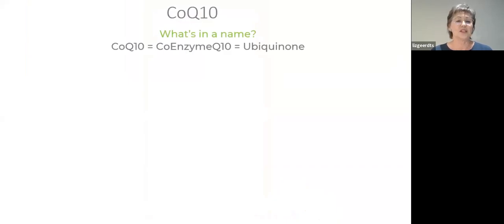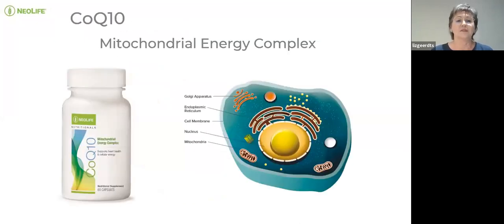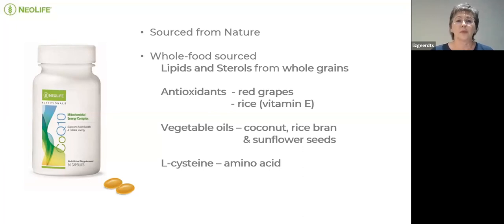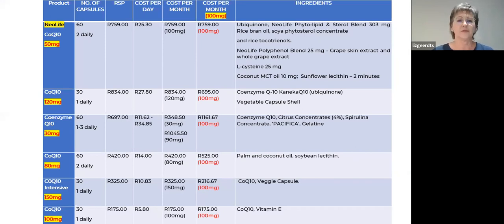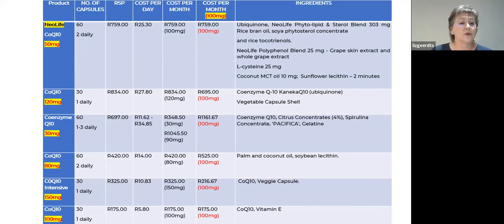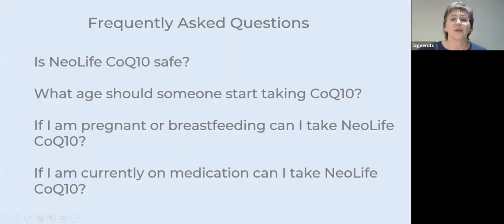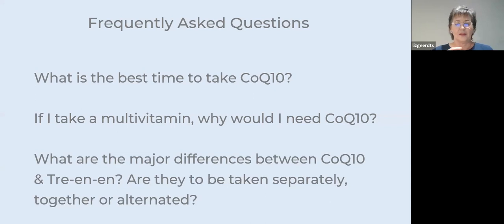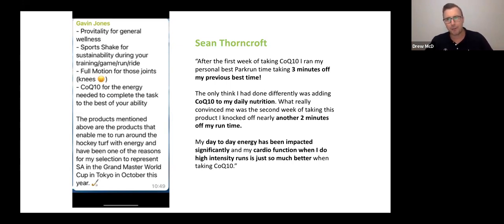CoQ10 Follow up Training plus Q&A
CoQ10 is a product that we are all excited about. Director of Product Africa, Liz Geerdts, tells us more about this amazing supplement.